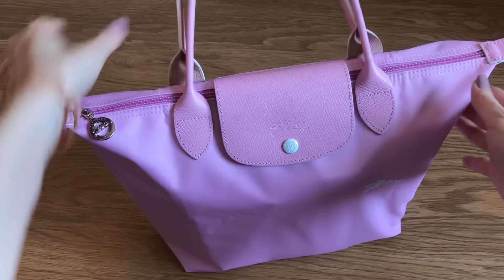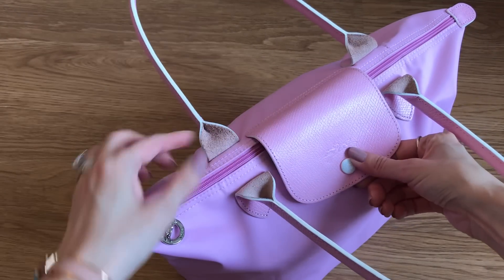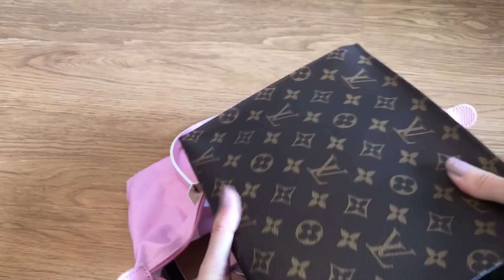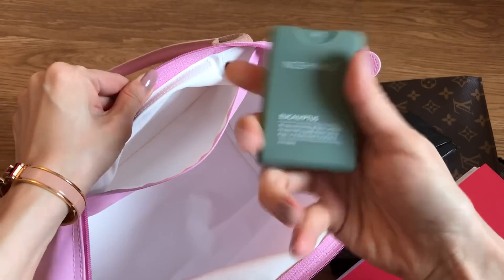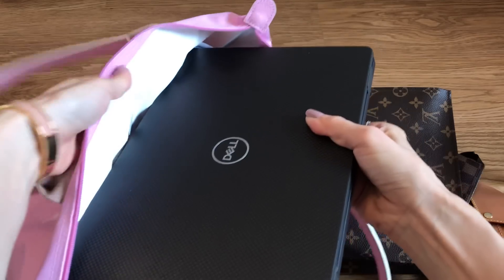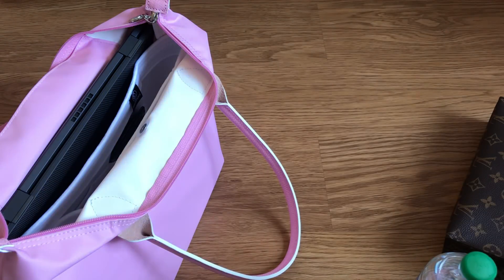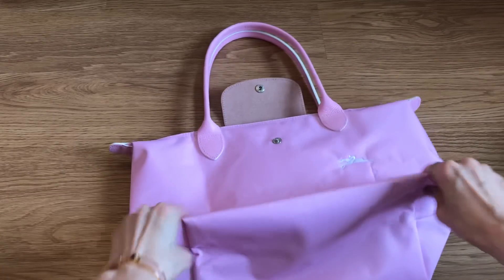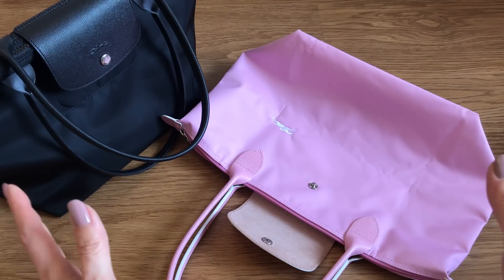What Fits Inside the Longchamp Le Pliage Tote SMALL size 💕 You’ll be surprised! 😊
Hi friends! Here's a video showing what fits inside the Longchamp Le Pliage Small tote.  Don't make the mistake of under-estimating this small, but mighty size!  You'll be surprised by how much actually fits.

--- LINKS ---

Pomegranate red

Rust brown

Noshinku Hand Sanitizer